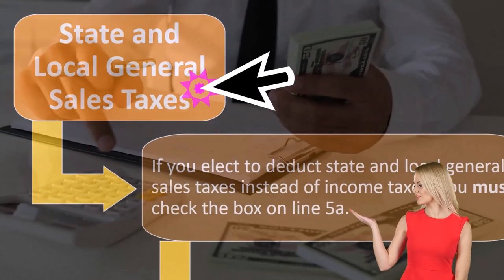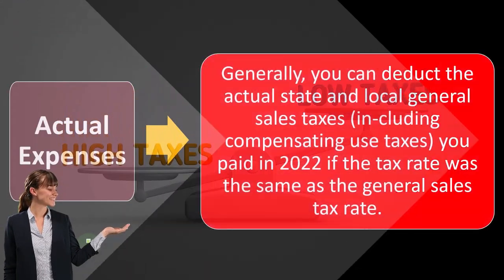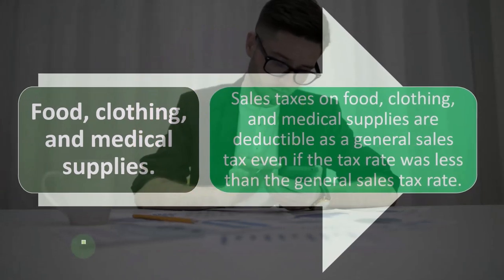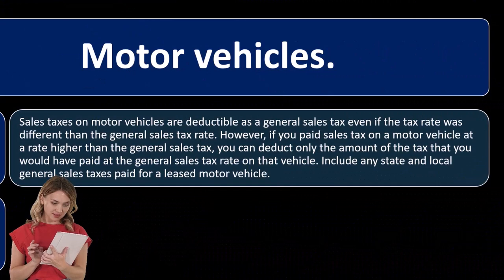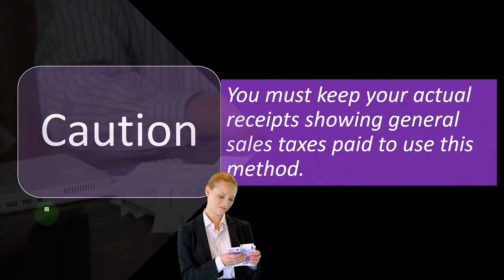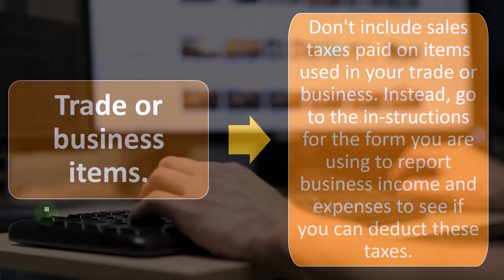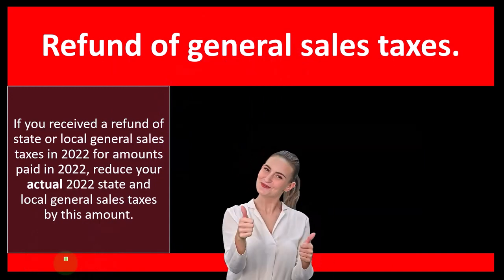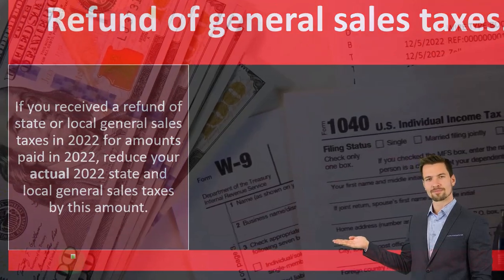State & Local General Sales Taxes Income Tax 2023